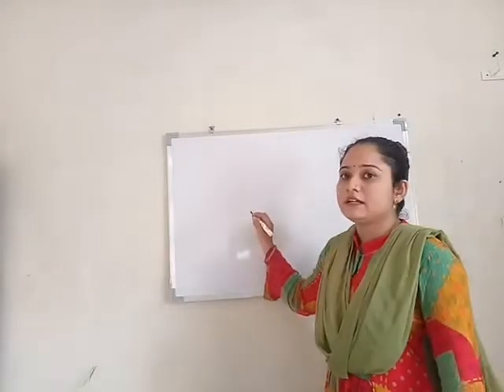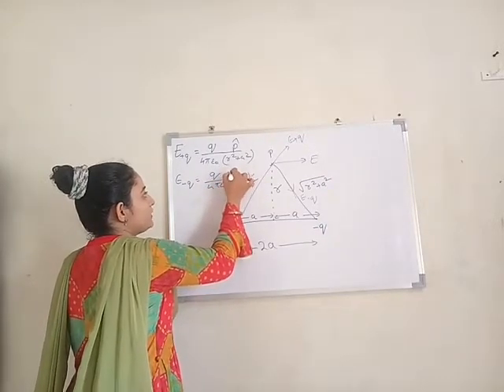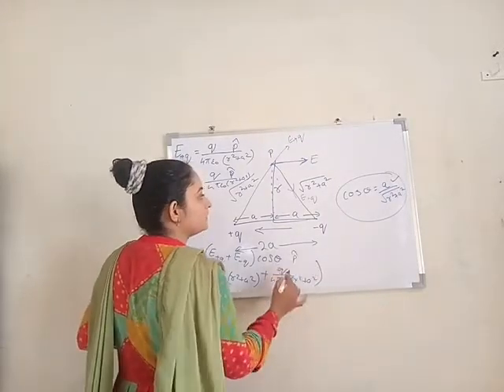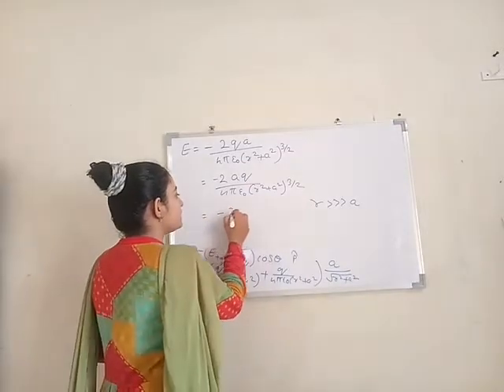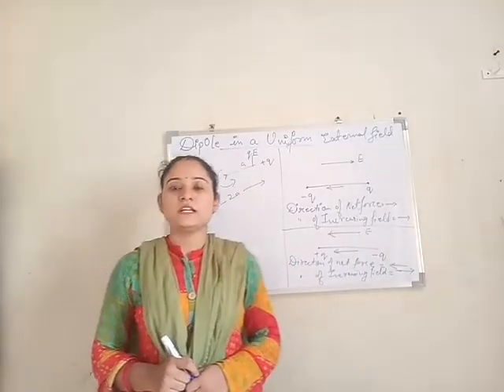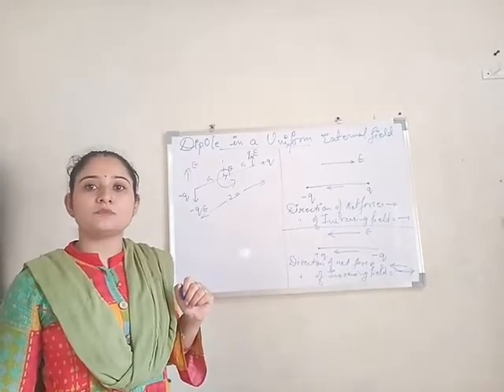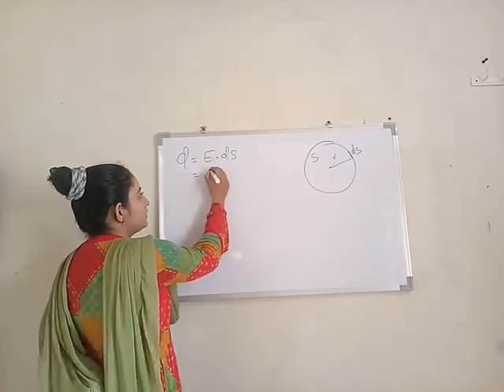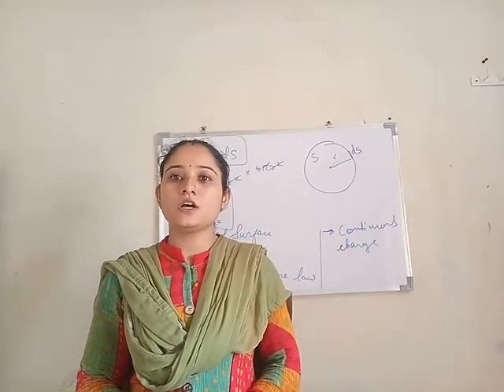Dharna mam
Field at equator, significance of dipole, dipole in uniform ext field and gauss law